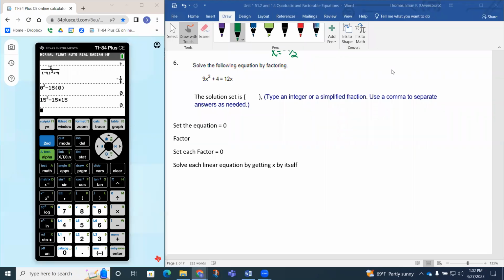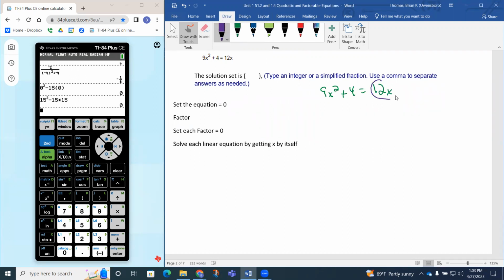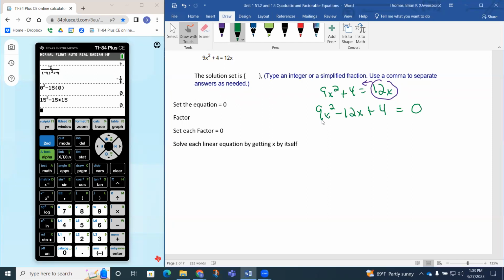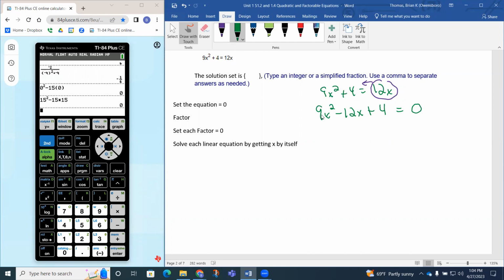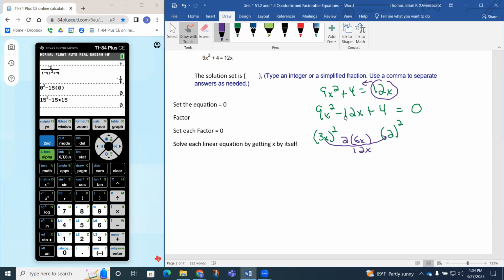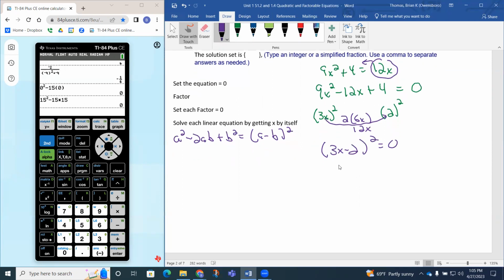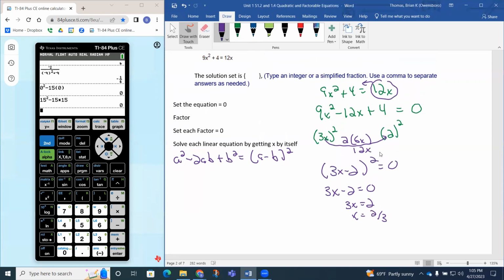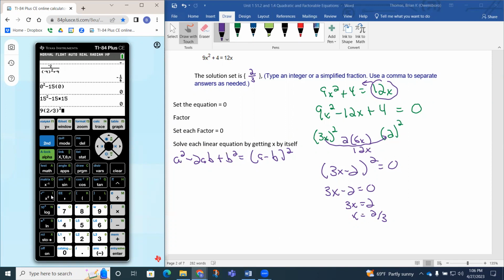U1 1.2 and 1.4 Question 6